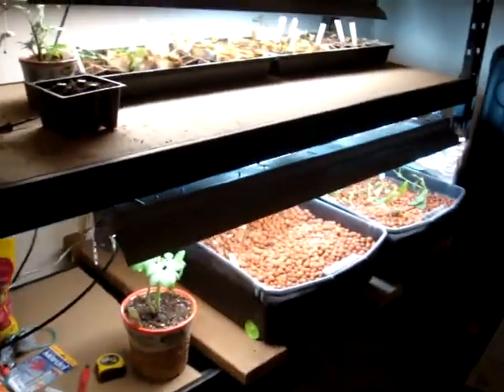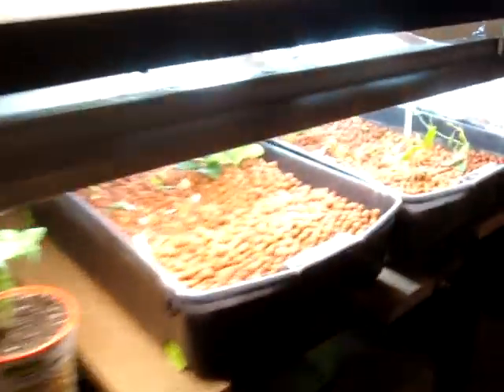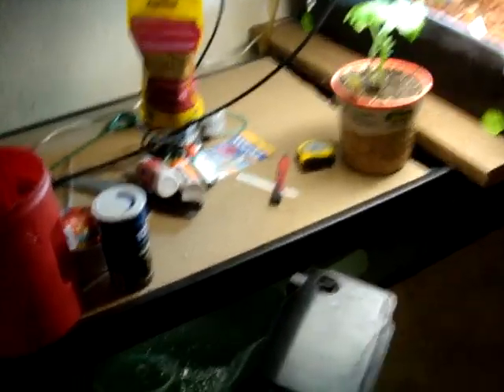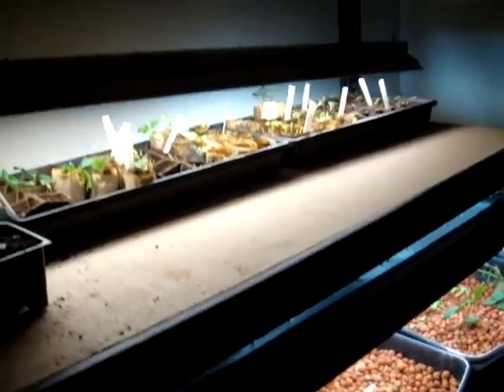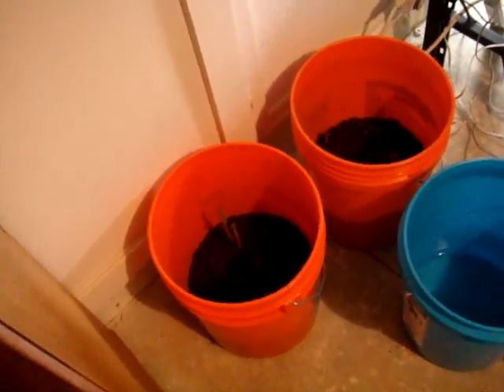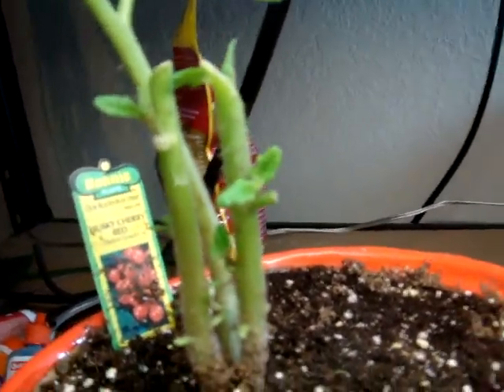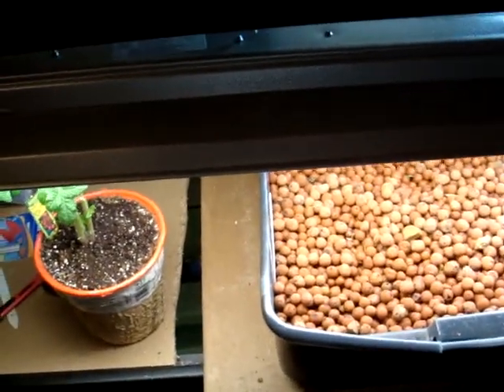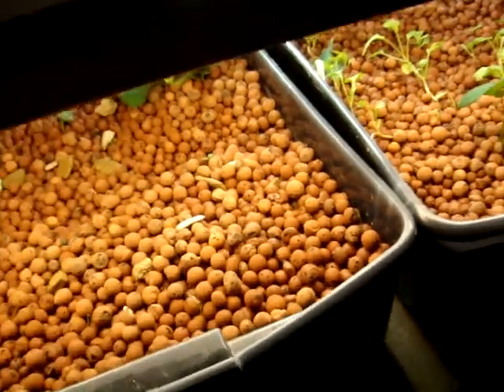Aquaponics Update 4/15/2010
Update on the Aquaponics.  New catfish getting adjusted to there new environment.  Slow but steady progress on the plants though.  I think because of the stress of being removed and then put back in probably set them back a bit.